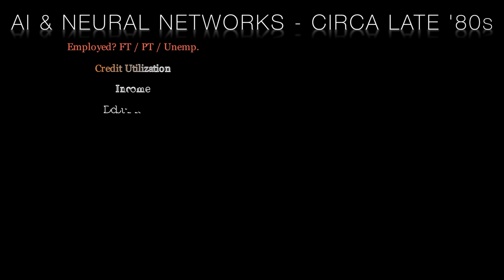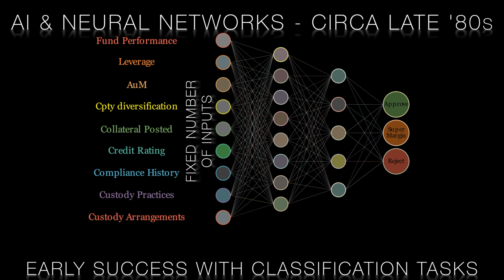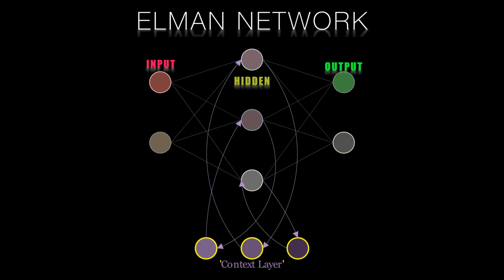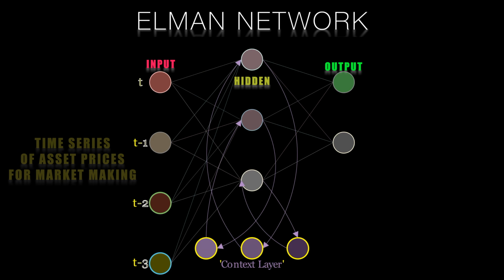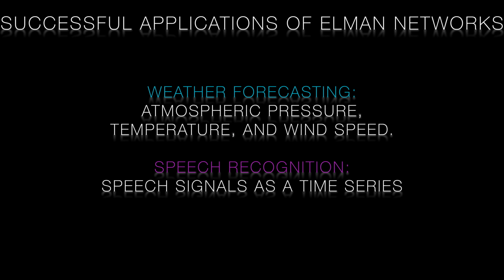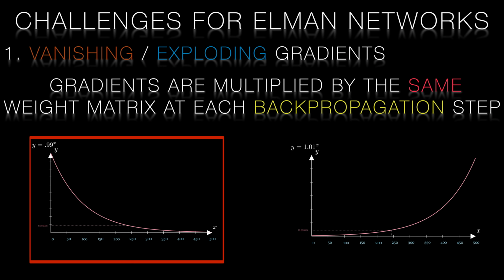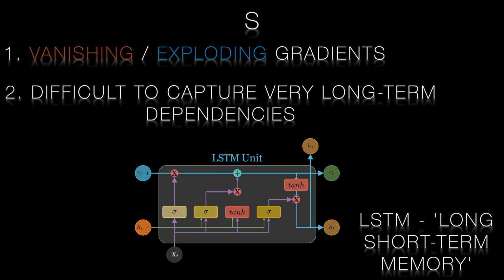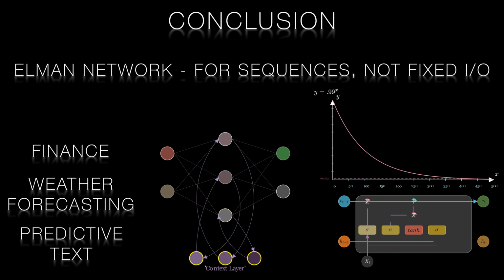Mastering AI: NLP from Elman Networks to Transformers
In the world of artificial intelligence, processing sequential data such as time series, speech signals, and natural language processing has been a challenging task. While feedforward neural networks have proven to be good classifiers for problems with fixed inputs and outputs, they are not flexible enough to handle variable-length sequences. To address this challenge, researchers and practitioners developed a family of Recurrent Neural Networks (RNNs) that capture the complex temporal dependencies in such data.

One of the earliest and most important RNNs is the Elman Network, introduced by Jeffrey Elman in 1990. This simple feedback loop architecture maintained a hidden state to process sequential data and introduced a ‘context layer’ that updated the hidden state every time step. This context layer serves as a ‘memory’ of the network's previous inputs, allowing it to capture medium-term dependencies in the sequence.

The Elman Network has been successfully applied in a range of real-world applications, including finance, weather forecasting, and predictive text language models. For example, it has been used to automate market making spreads, determine portfolio manager asset allocation, and predict the next word or token in a sequence.

However, Elman Networks are not without their challenges. One of the most significant is the vanishing and exploding gradients problem, which occurs during backpropagation when gradients are propagated through time from the output back to the first time step. This means that the gradients have to be multiplied by the same weight matrix at each time step. If the weight matrix has eigenvalues that are either greater or less than one, the gradients can become very small (vanishing) or very large (exploding) over time, making it difficult to learn long-term dependencies.

Another challenge is difficulty in capturing long-term dependencies. While the context layer in Elman Networks helps capture medium-term dependencies, the values eventually fade, making it difficult to maintain a memory of previous states over very long sequences.

These challenges led to the development of more modern architectures, such as the Long Short-Term Memory (LSTM) network. LSTM networks overcome the vanishing and exploding gradients problem by using a gating mechanism to selectively forget or remember information. They also have a more sophisticated memory mechanism that allows them to capture long-term dependencies.

In this video, we explored the evolution of neural networks with a focus on the Elman Network. We saw how it used a feedback loop architecture and a context layer to maintain a hidden state for capturing medium-term dependencies in the sequence. We discussed some of the real-world applications of Elman Networks, including finance, weather forecasting, and predictive text language models. We also identified some of the challenges associated with Elman Networks, such as the vanishing and exploding gradients problem and difficulty capturing long-term dependencies.

We also mentioned that the next video in this series will focus on the LSTM network, a more modern architecture that overcomes the challenges associated with Elman Networks. Finally, we provided links to resources to get viewers up to speed on AI and neural networks.